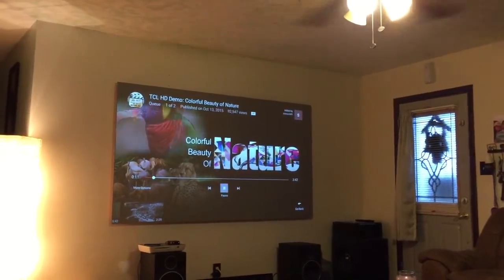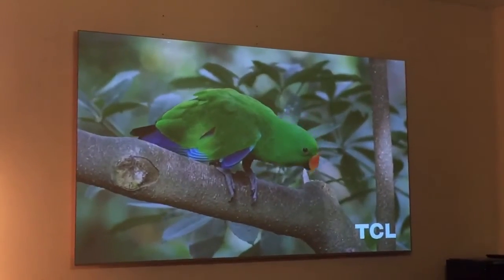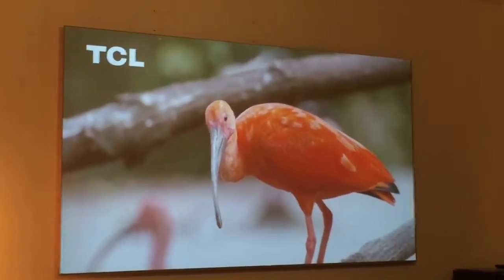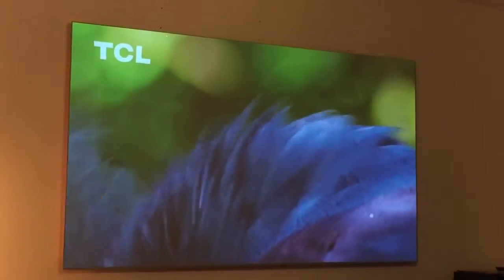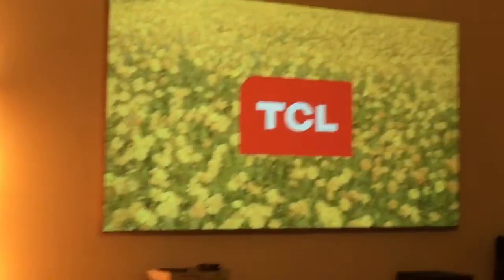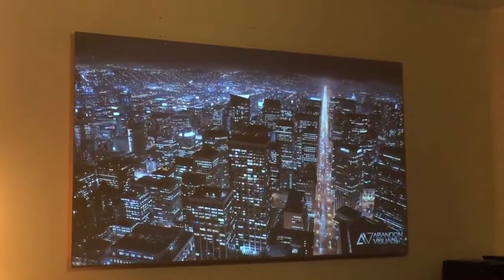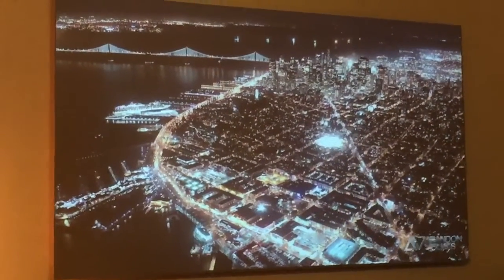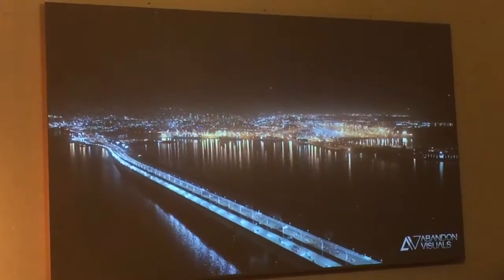Ultra Bright & Ultra Dark Footage on My (ALR) Screen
Taking my screen to the opposite sides of the spectrum with two great videos.